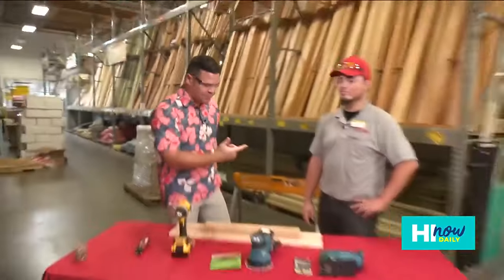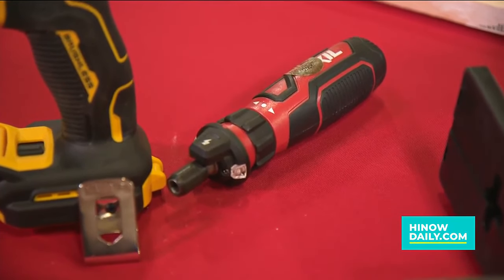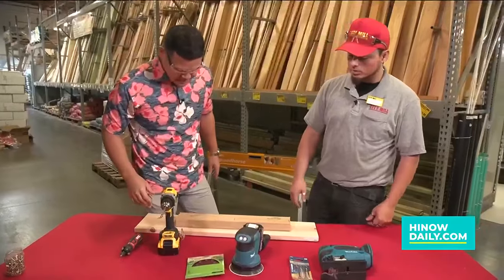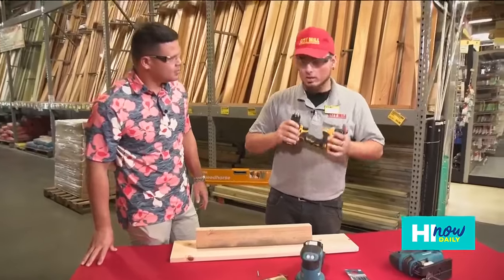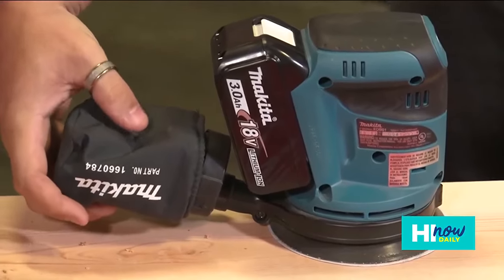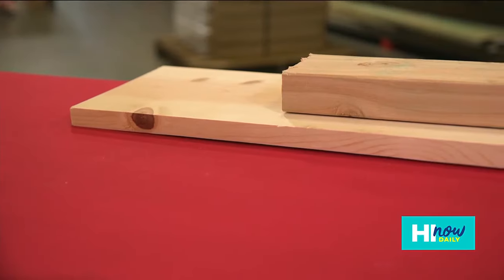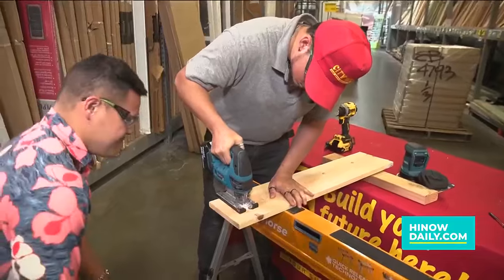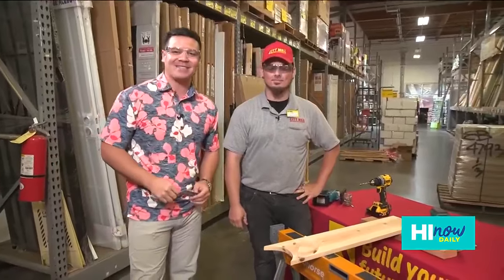HINow DIY Power Tools aired 042424